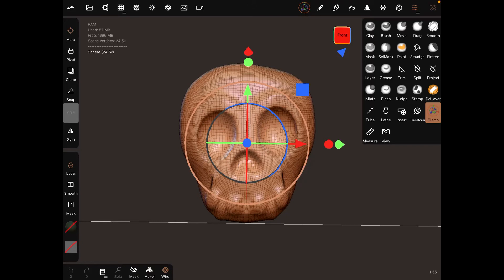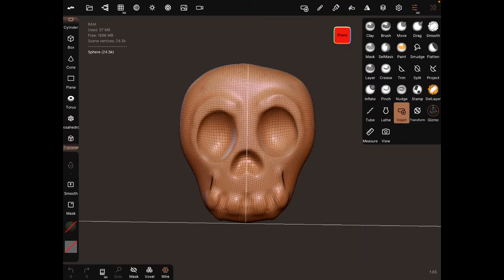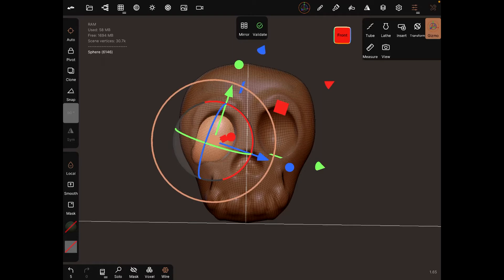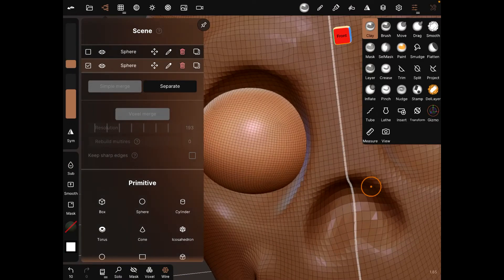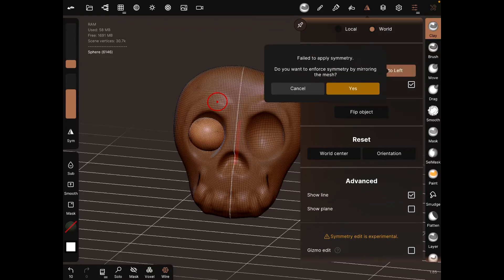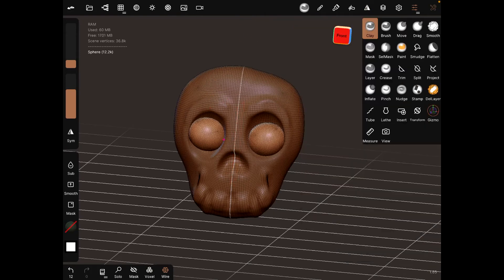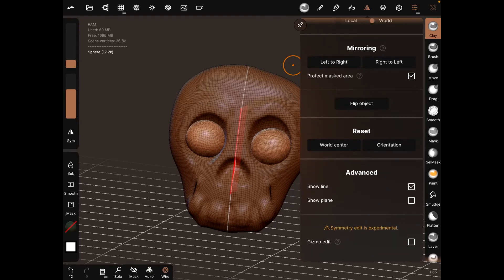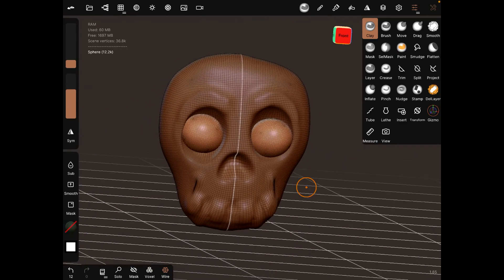Nomad Sculpt Basics Mirroring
Learn the basic tools for Nomad Sculpt.